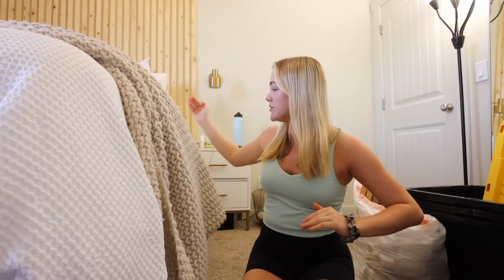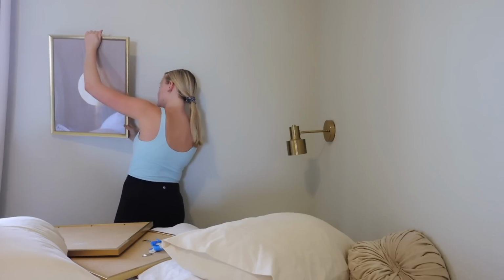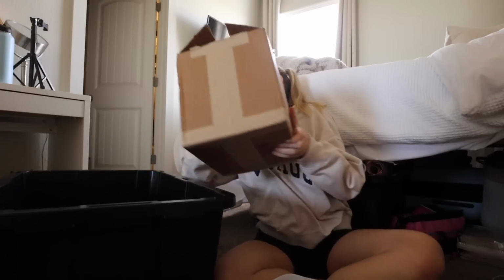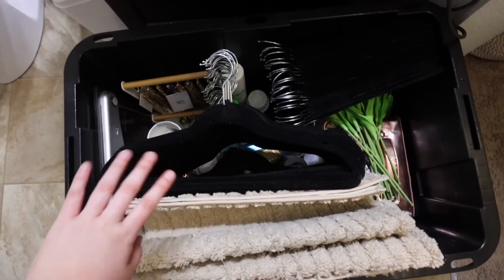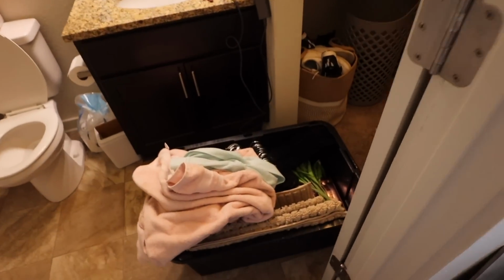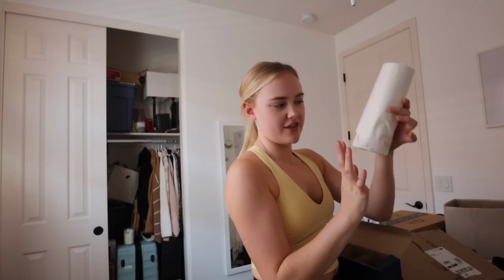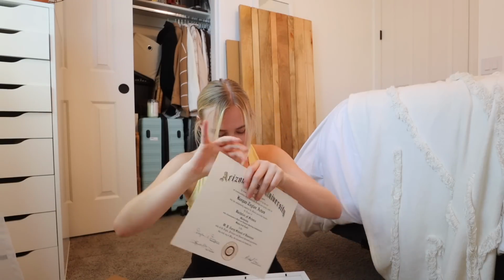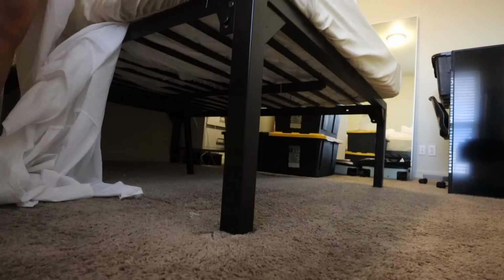MOVING VLOG: packing my apartment, another amazon haul, taking down decor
haul items
wine glasses
drying rack
baking sheets
clothing drying rack
colorful pens
mixing bowls

outfit
blue tank top
black biker shorts
purple leggings
yellow tank top

camera equipment
canon m5 ii
canon 11-22mm
canon g7x ii
handheld tripod
standing tripod
canon t4i
sigma 30mm f1.4
rhode mic
ring light

how old are you: 22. (march 7, 2000)
college, major: arizona state university class of '22, marketing (digital and integrated communications) and a certificate in small business entrepreneurship.